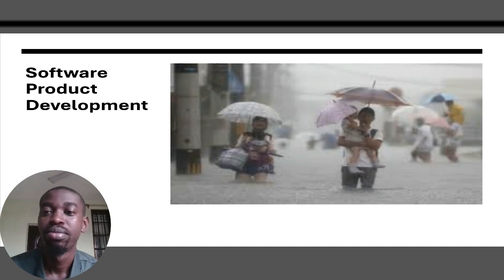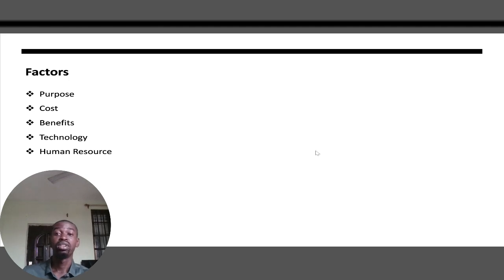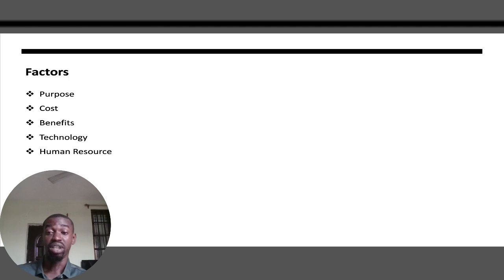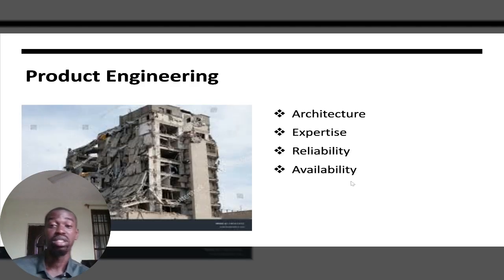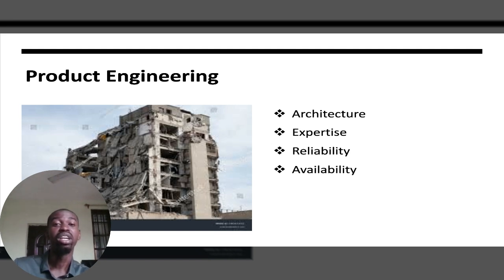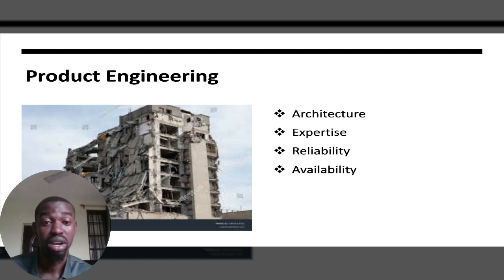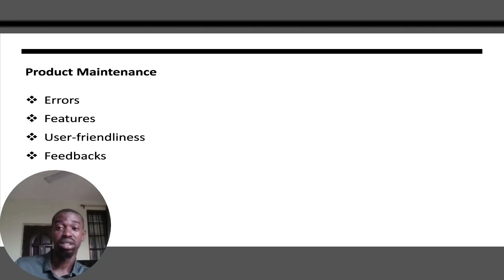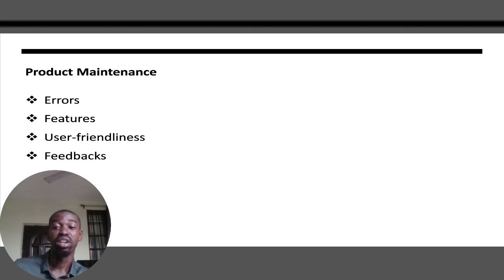Software Product Development